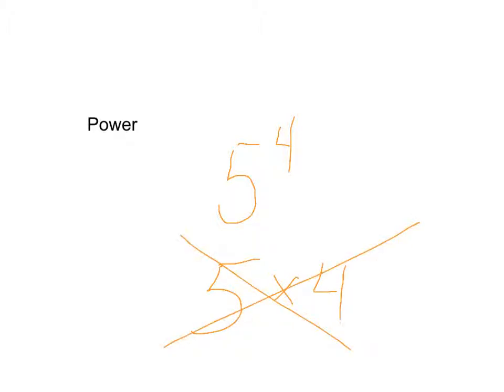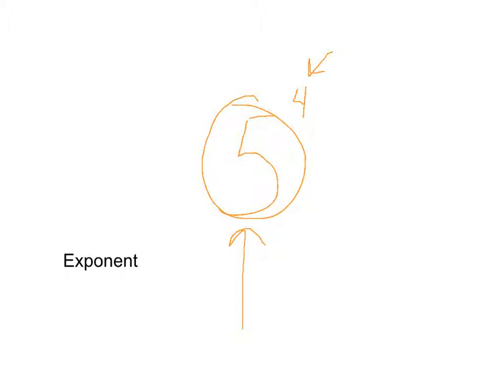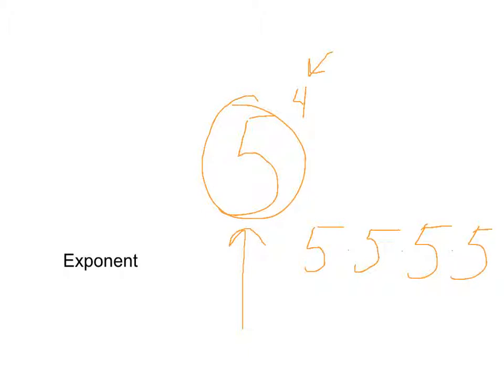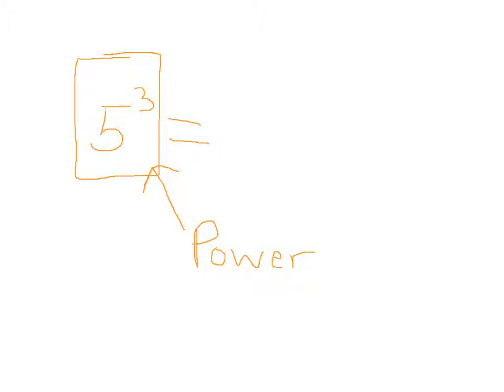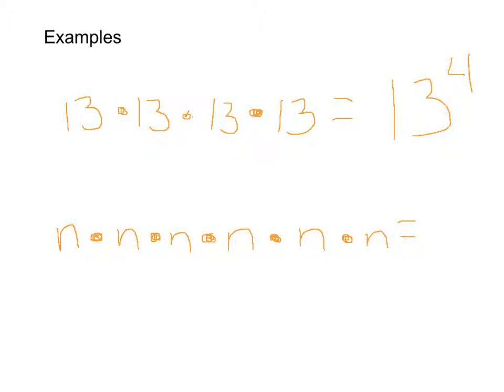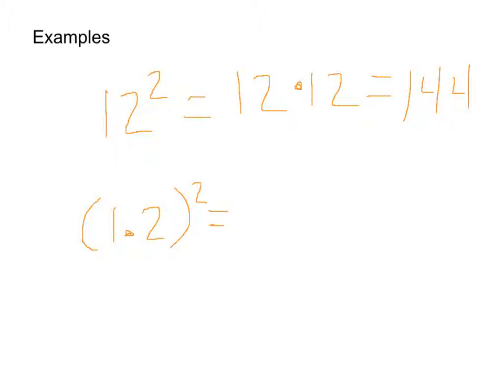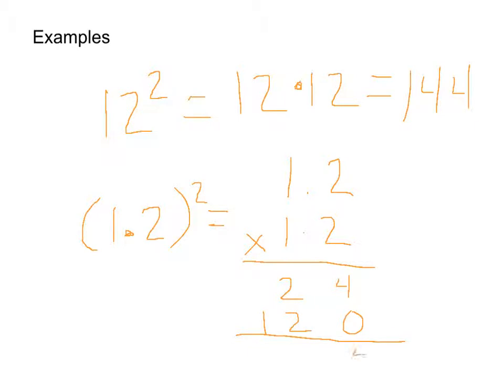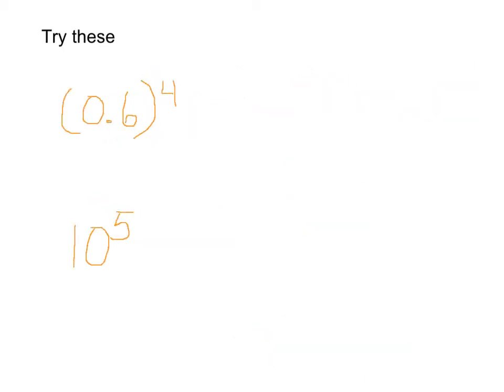Gecko Math 1.2